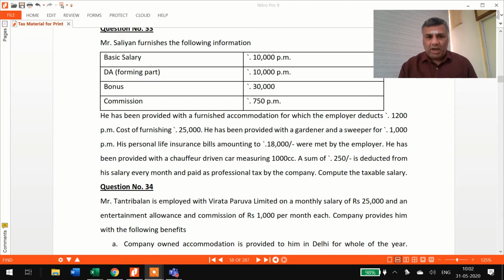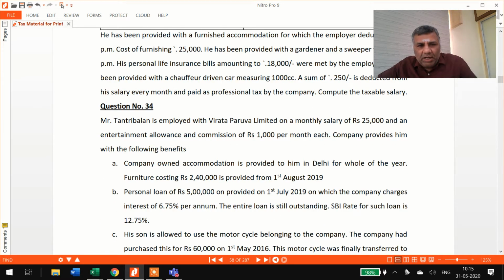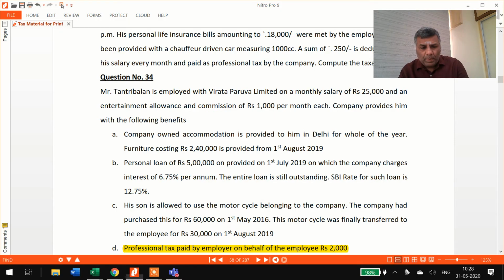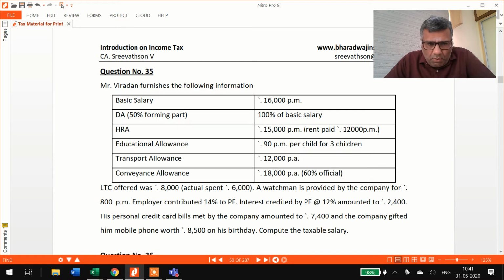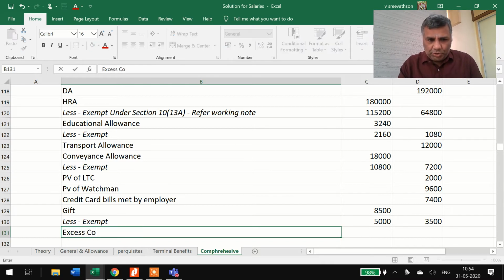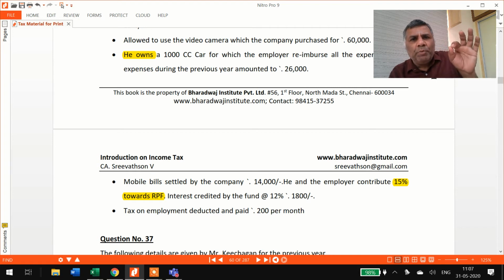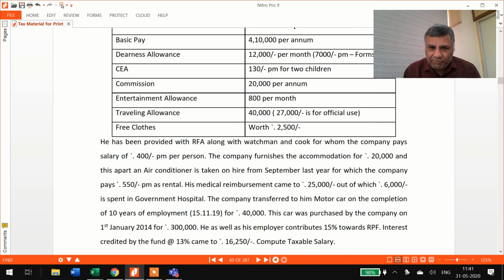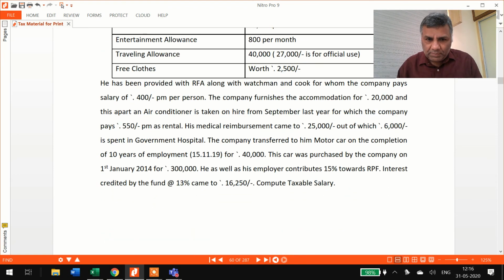Class 9 - Salaries - Comphrensive Approach - Part 1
Coverage - Comphrehensive Solution of Salaries - Part 1
Batch - November 2020